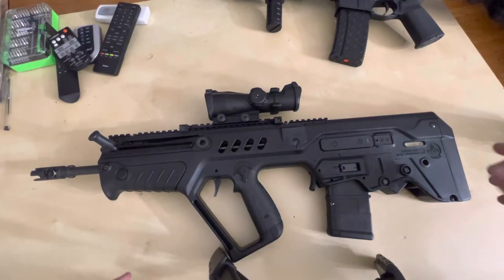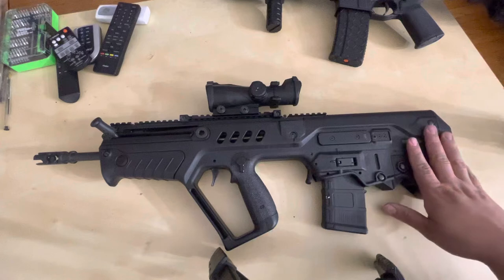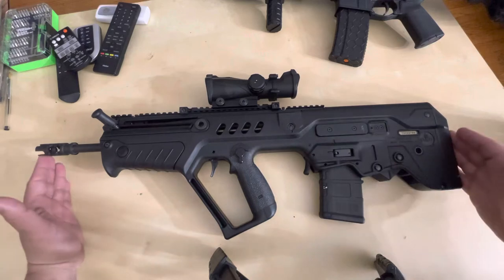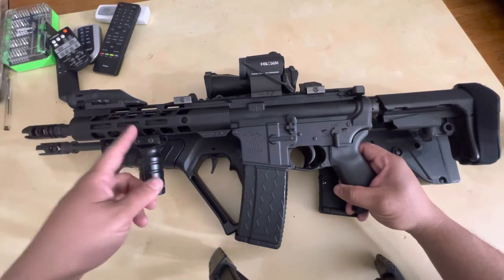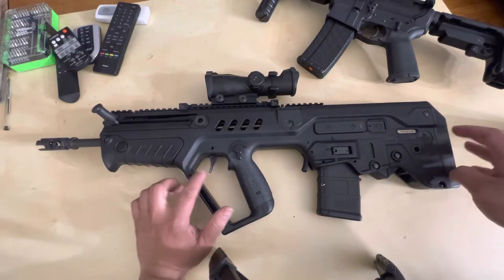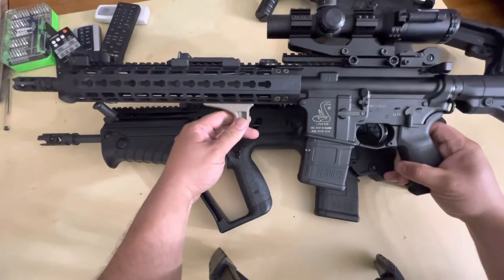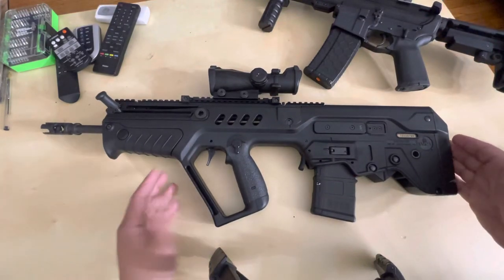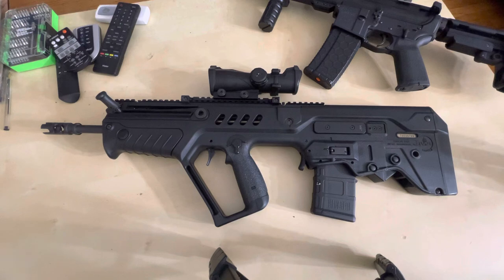Some soldiers in Ukraine are using bullpup rifles, like the Tavor or the Fort 221.